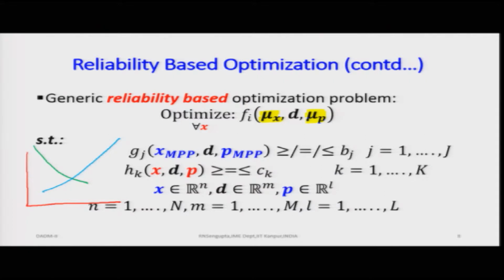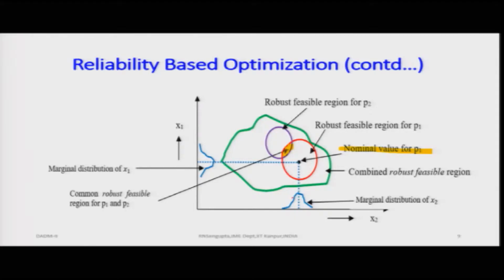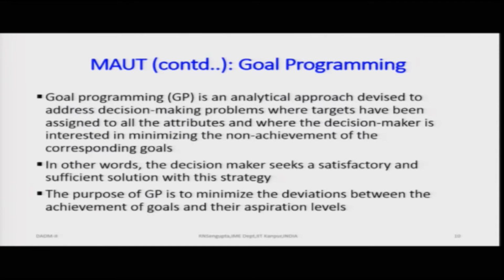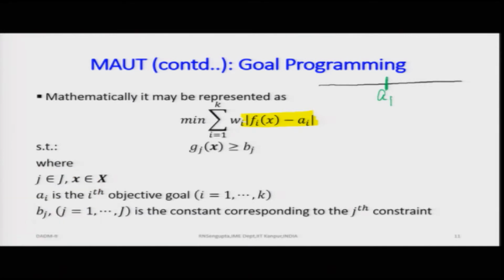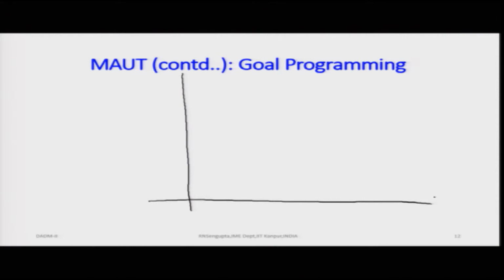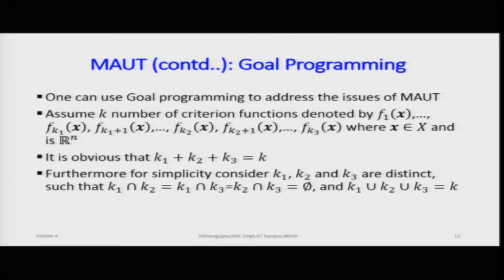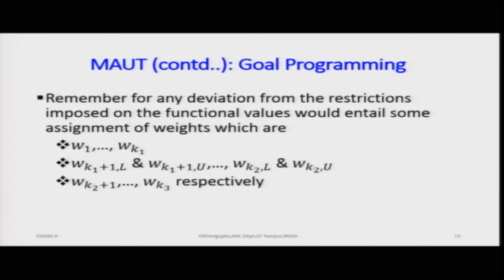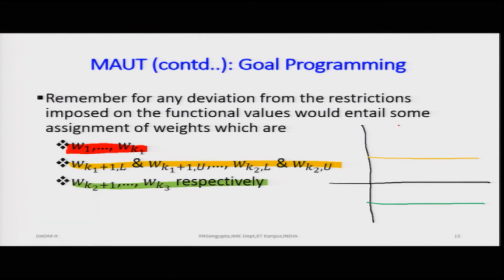noc19-mg15 Lecture 47: Goal programming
Multi attribute utility theory, Goal programming, Performance Measure Approach, Reliability Index Approach